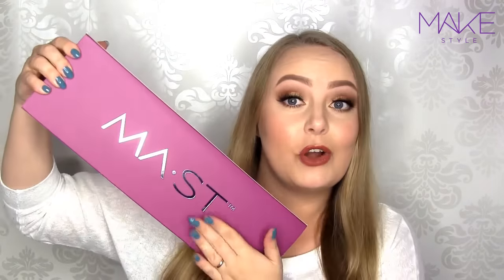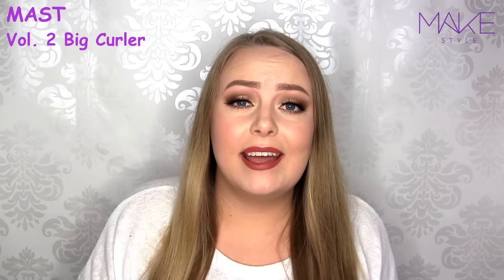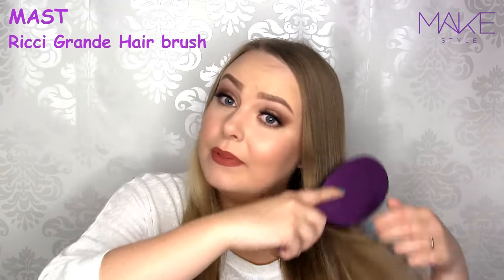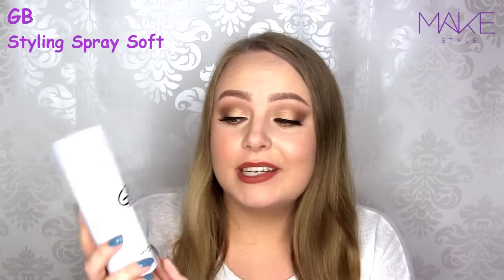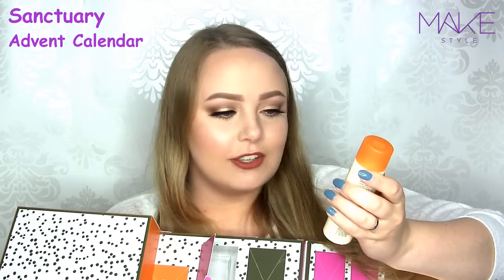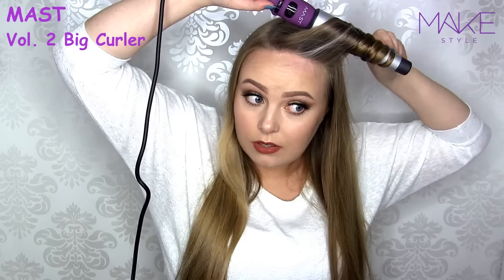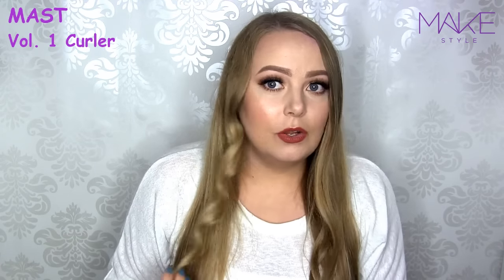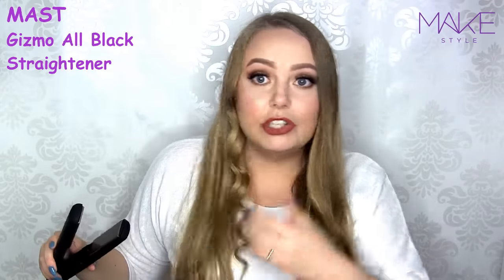Unboxing MAST & Sanctuary - Giveaway is CLOSED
Congratulations to the winners:
Facebook: Anniken Evjevik and YouTube: Silje Mari :D
Thank you to everyone who entered!

    GlitterGirlC Snapchat: "GlitterGirlC"

2. Write "Done" in the comment section when you've followed us.

Official rules:

1. The winners will be picked randomly.
3. If you are under 18 years old, you have to get your parents permission to enter.
4. You can enter once, on both YouTube and Facebook.
6. I will announce the winners here in the info box.
7. I will contact the winners through YouTube and Facebook messages.
8. I'll ask the winners for name and address to send him/her the prize. I will not share this information with a third party.
9. So YouTube is released from any and all liability related to this video.